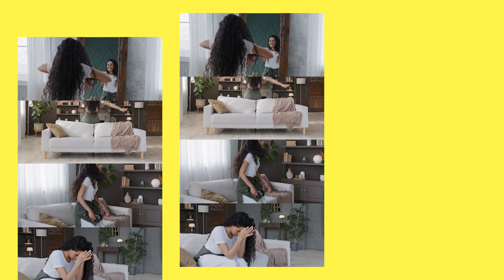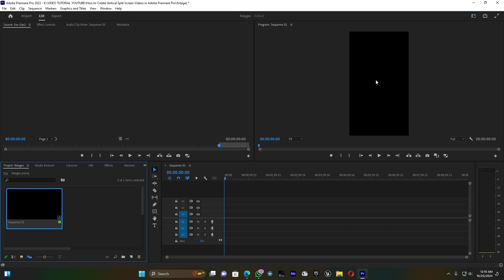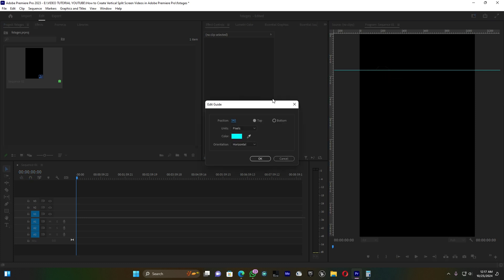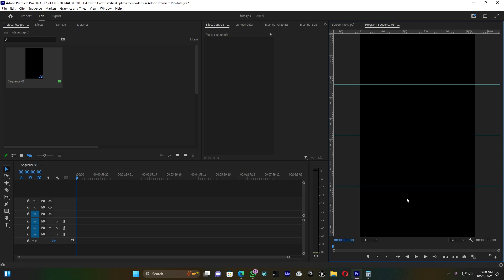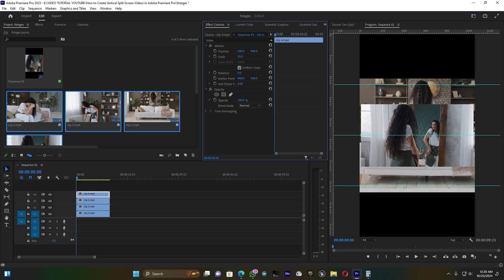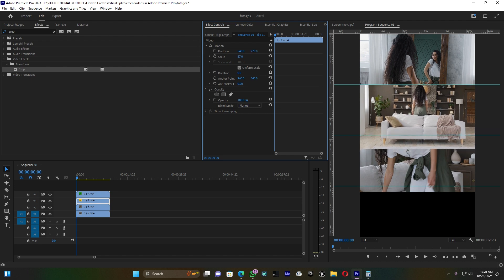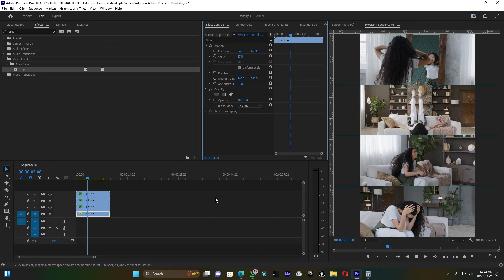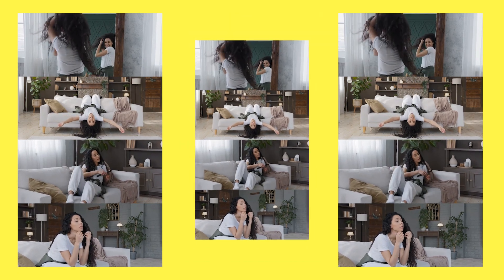CREATE Easy Vertical Split Screen Effect in Premiere Pro ll Tutorial 2024